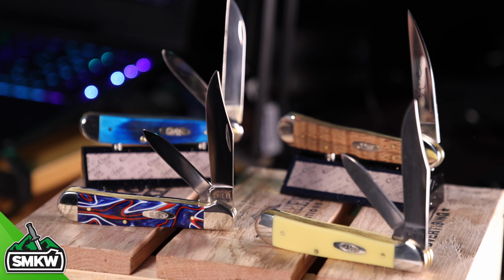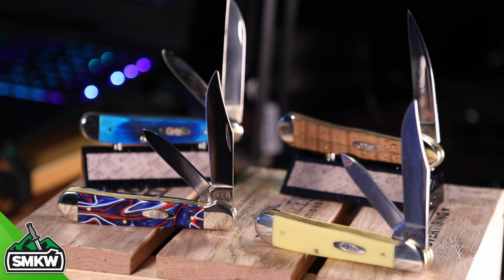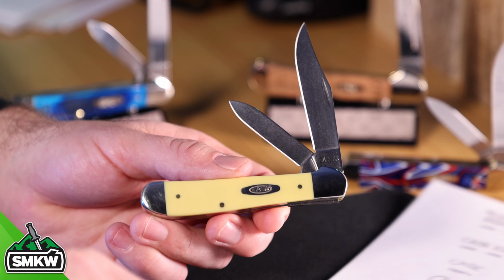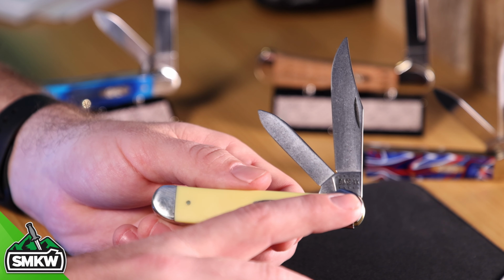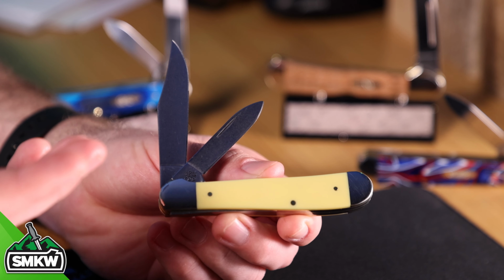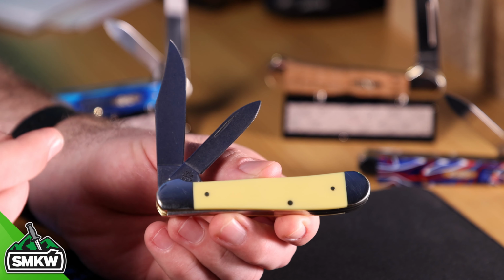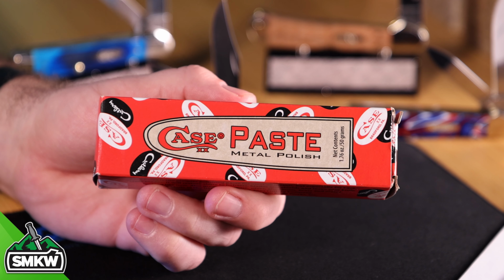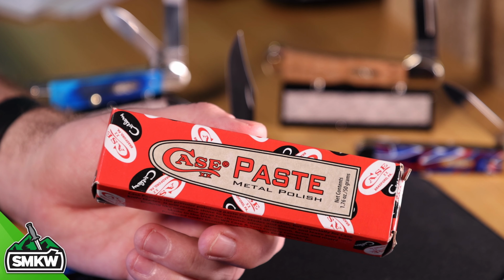Behind the Grind: How to Collect Case Knives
T.C. talks about Case knives and how to start a collection of them.